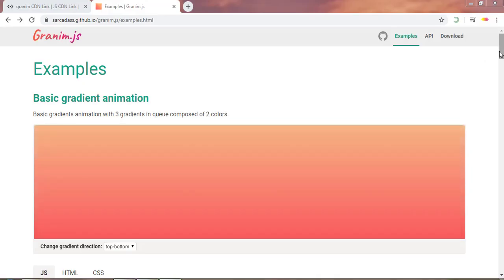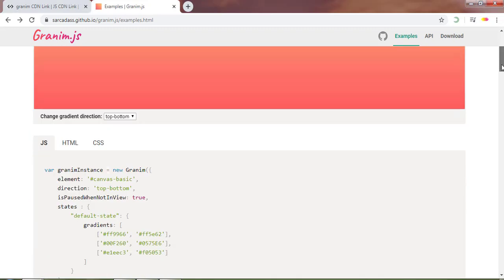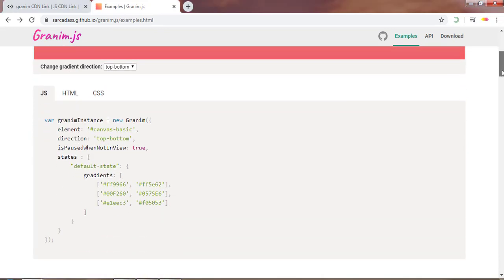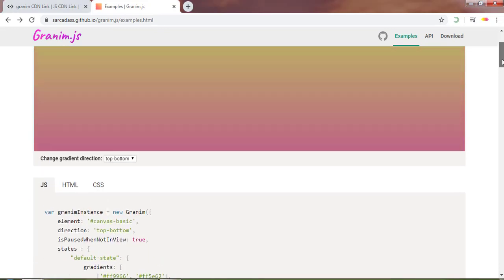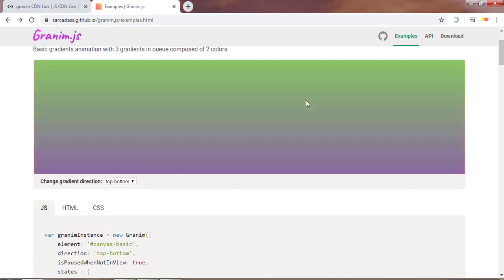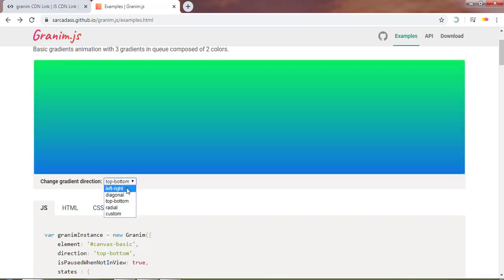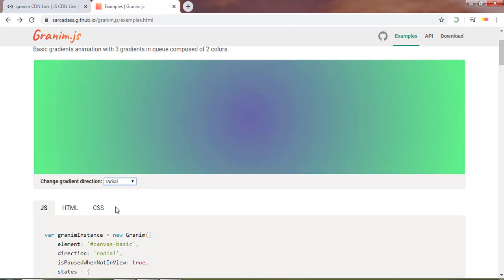Best Gradient Library in Javascript : Granim.js | Js Tutorial | Part #01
Tutorial #01 (Brief Overview) :
Granim.js is a small but a creative library in Js.Due to its less complicated syntax in Javascript, it is quite easy to understand.That's why we have chosen it for our next tutorial in which we are going to create another great app.
This tutorial is designed so that you can get brief Know-how about this  gradient library so next time it become easy to implement it on our app.